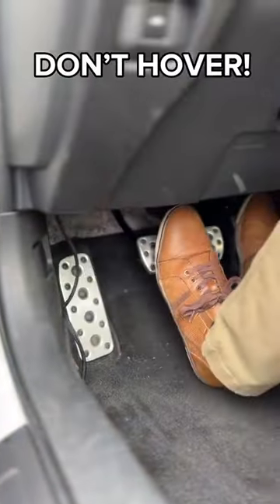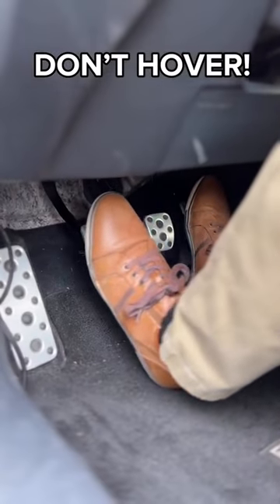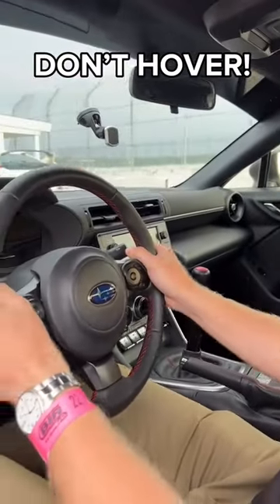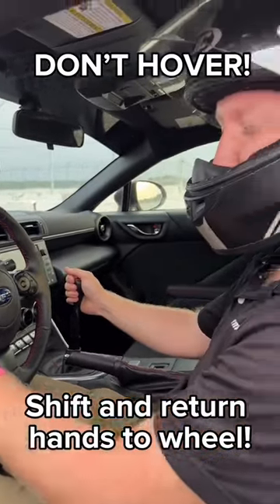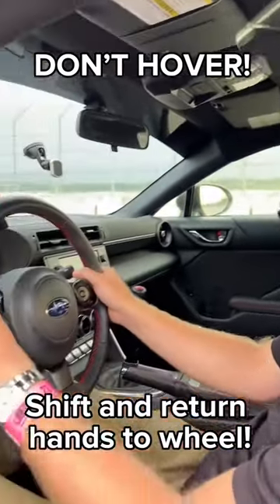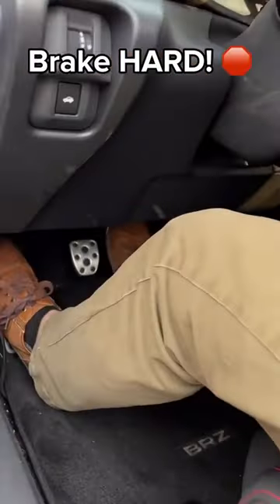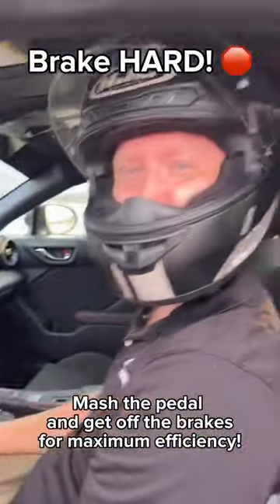3 Tips for Track Driving!